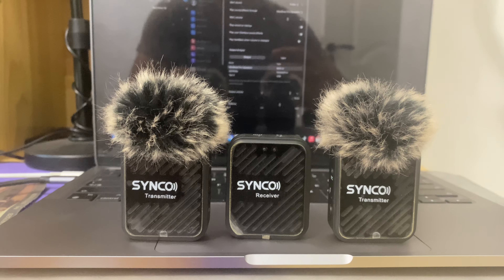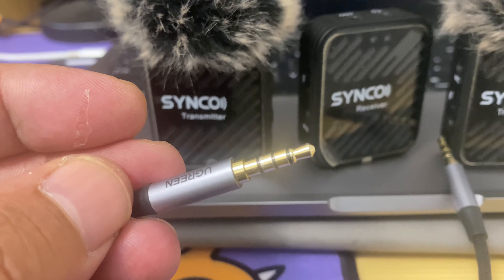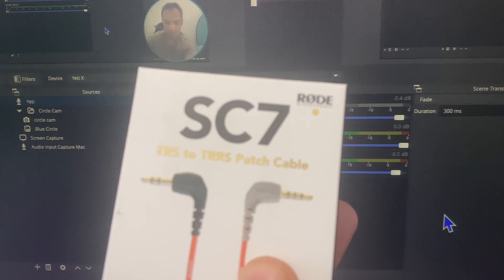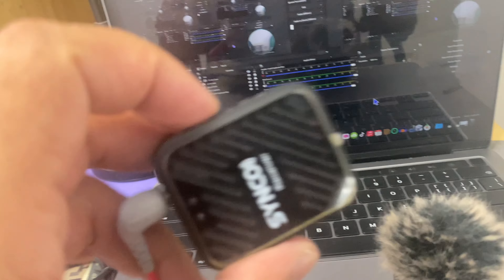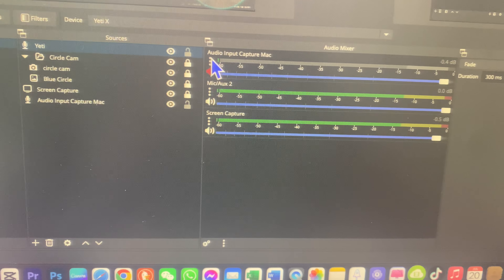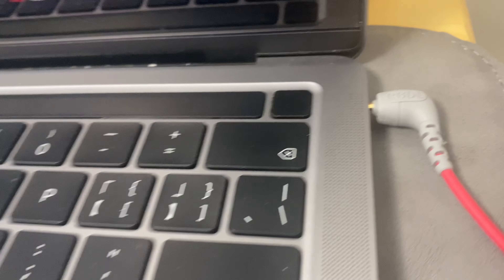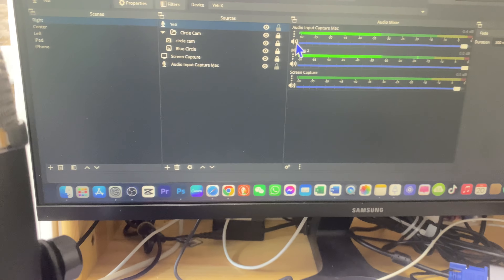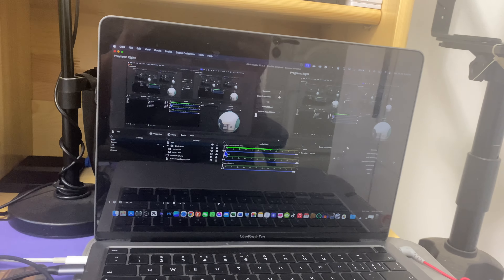Fix! Wireless Microphone is Not Working with PC and Mac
Struggling with your wireless microphone not connecting to your PC or Mac? This video provides a step-by-step guide to troubleshoot and fix wireless microphone issues. Learn how to quickly connect your wireless mic to both PC and Mac, ensuring clear and reliable audio. We cover how TRS and TRRS cables can help connect Bluetooth wireless mics and demonstrate troubleshooting with the Synco wireless microphone on Mac. Follow along to solve connectivity problems with any external wireless mic.